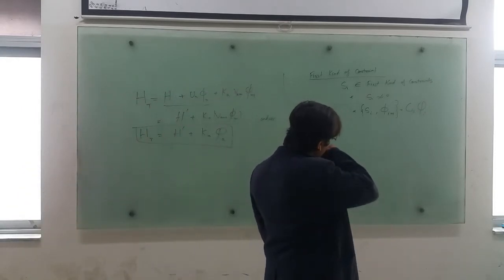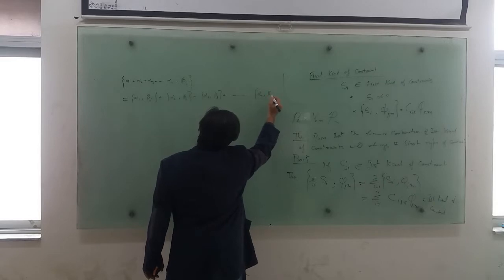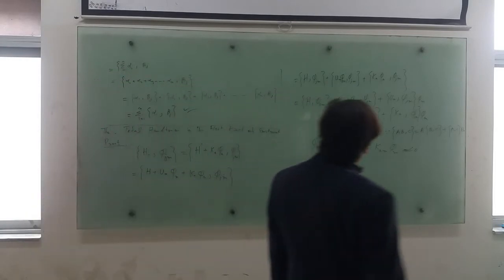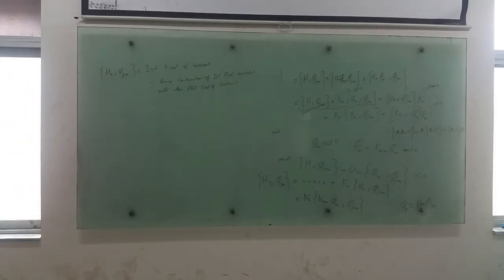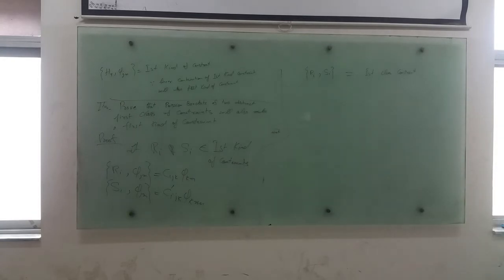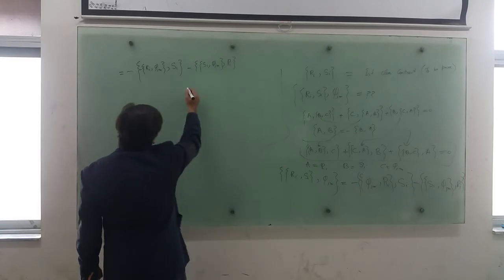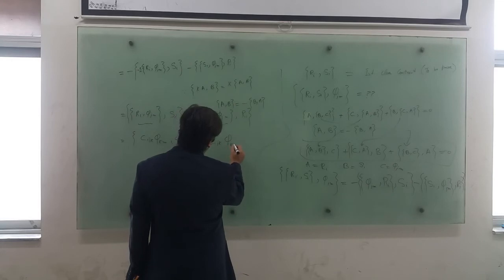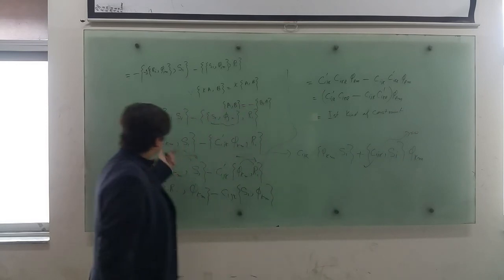General Dynamics of Constraints Part-5: First Kind of Constraints and Related theorems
My lecture on General Dynamics of Constraints Part-5: First Kind of Constraints and Related theorems is dedicate to the Great and Nobel Theoretical High Energy Physicist Dr Dr Abdul Salam. Dr Salam is our proud. His great work is admirable.
This video based on the class lectures on advanced classical mechanics for general dynamics of constraints. In this video, I have explained the definition of first kind of constraints and all related theorem. we will also observe that total Hamiltonian of general dynamics is also belong to the first kind of constraints.
Dear viewer, we will be grateful for your fruitful comments and suggestions, it will help us to improve and encourage. Please supports us with the help of your positive response and comments.